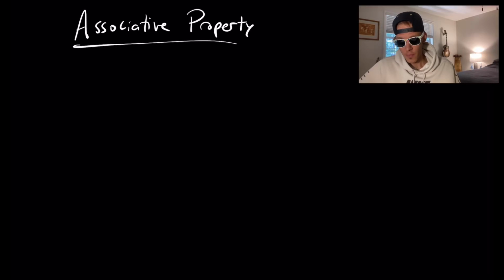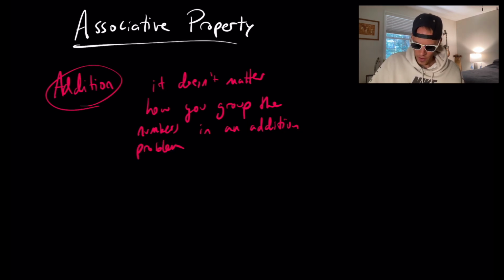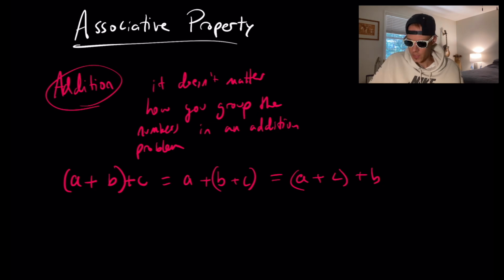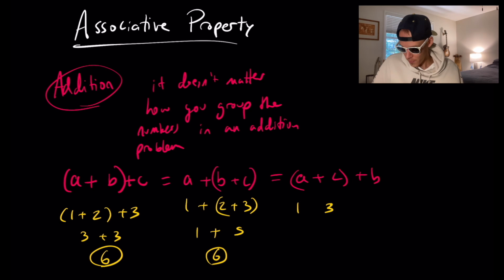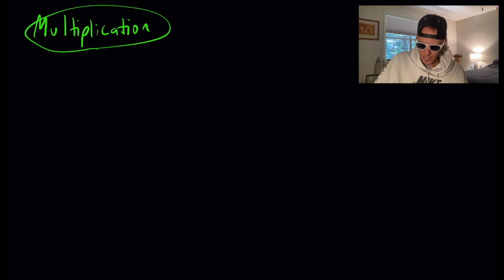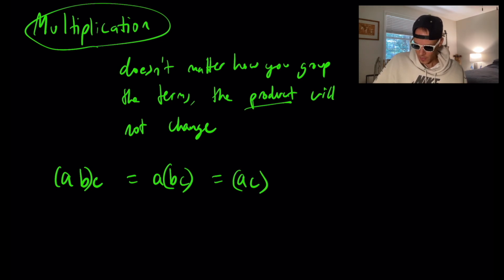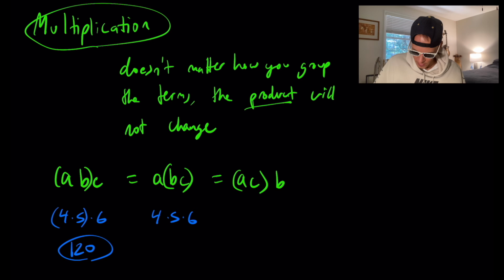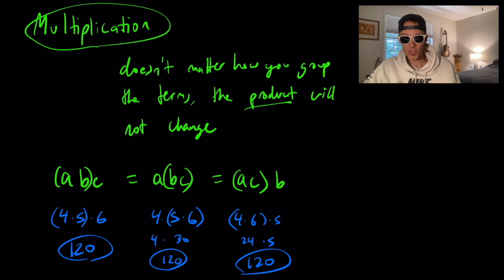The Associative Property of Addition and Multiplication